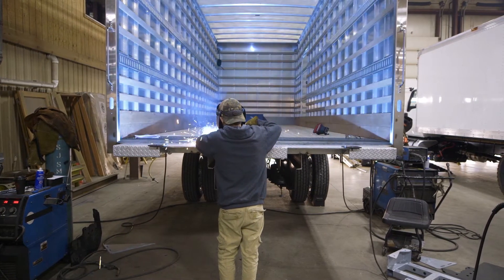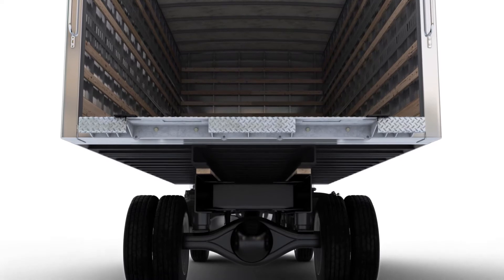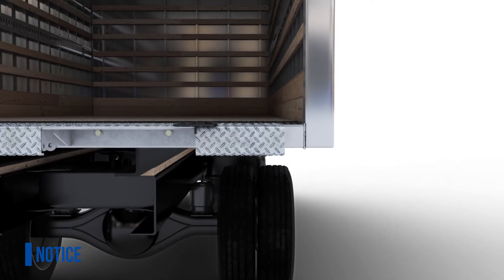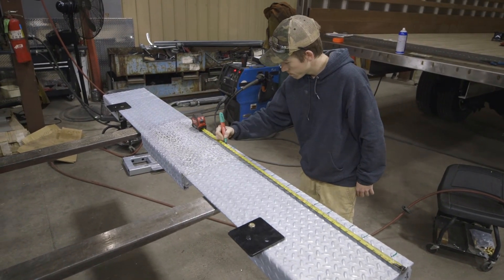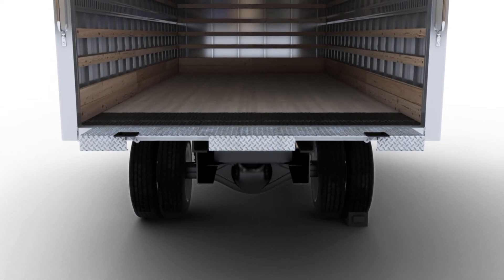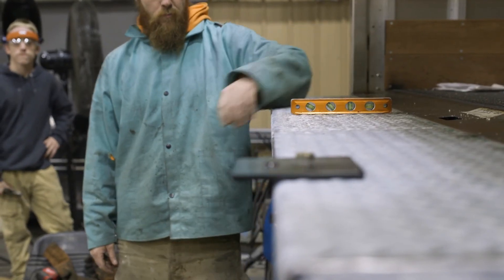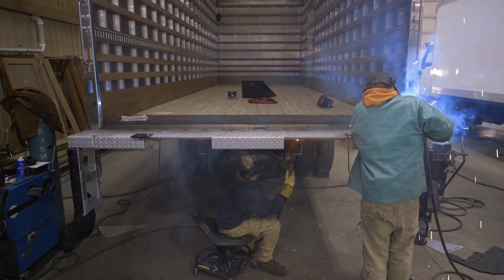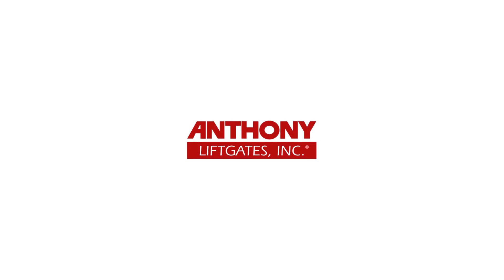MTU Phase 3